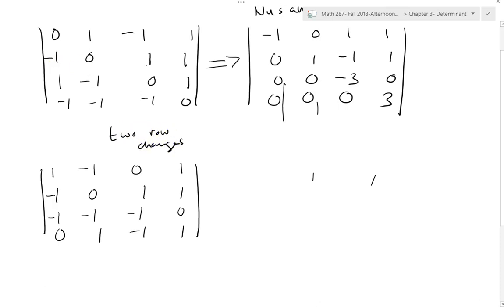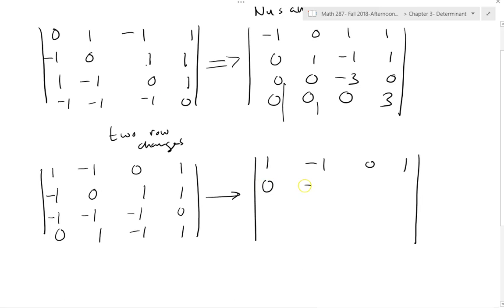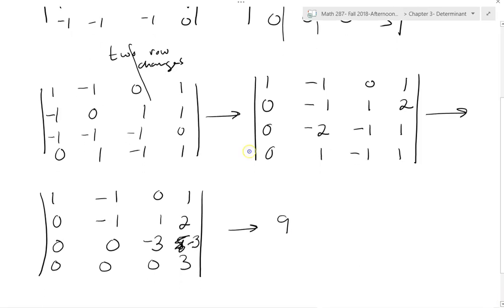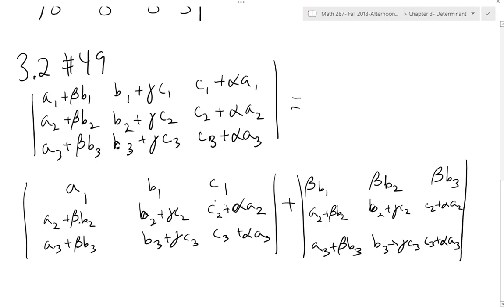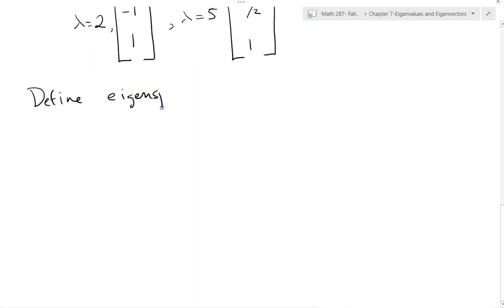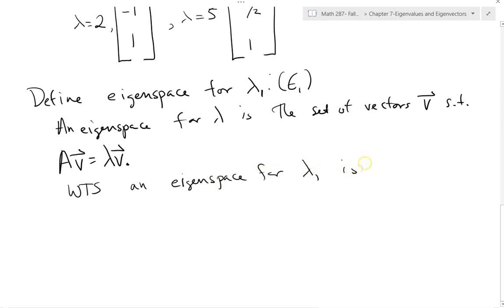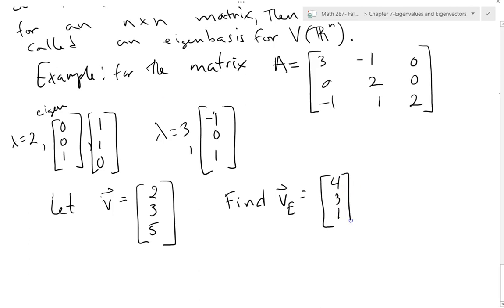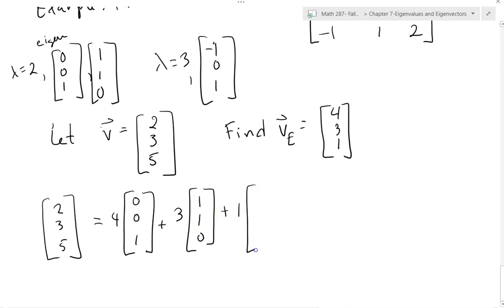Section 7 2 General Eigentheory Lecture